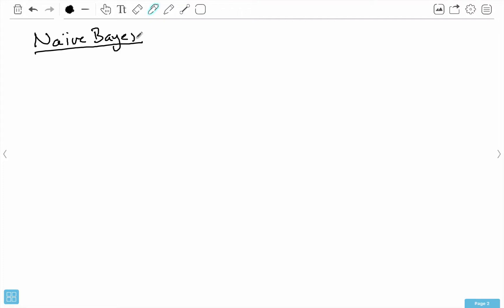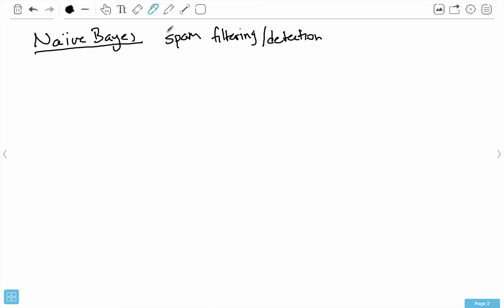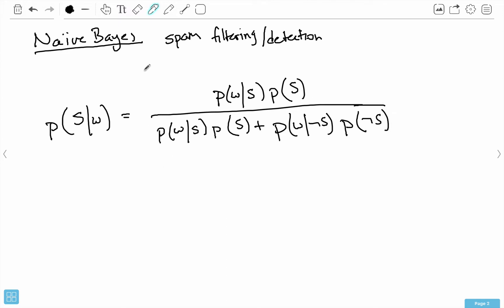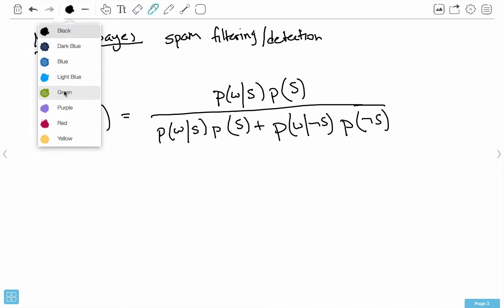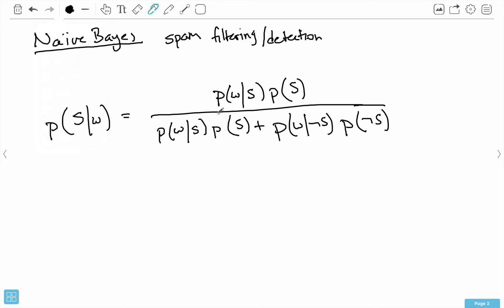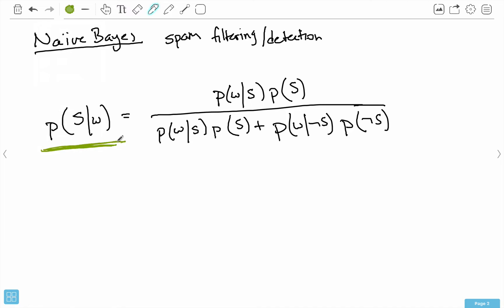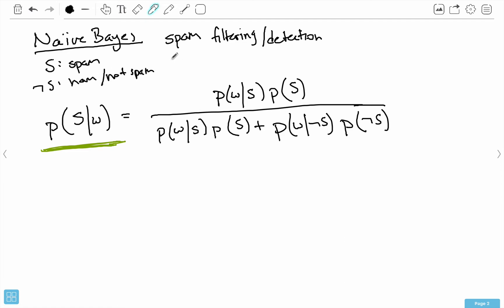How to Apply Naive Bayes in Spam Detection - Part I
In this course we’ll use Python to create an Artificial Intelligence (AI) that can determine when an incoming email is spam or not. The technique we’ll use to create this cool project is called Text Classification. The group of algorithms that we’ll cover and use is Naive Bayes. Using term frequency and inverse document frequency we’ll be able to tweak our AI for an improved accuracy.

To build our AI we’ll use the publicly available Enron dataset.